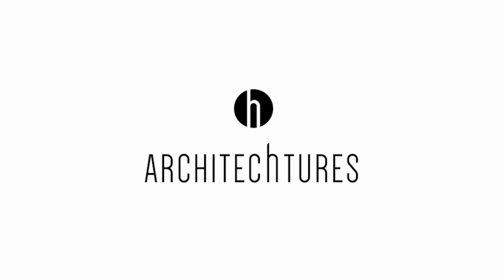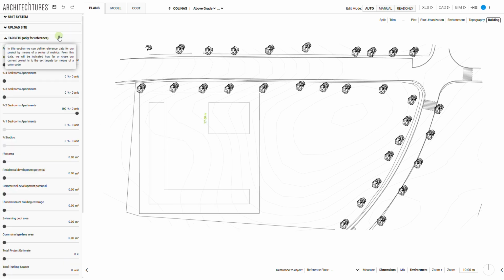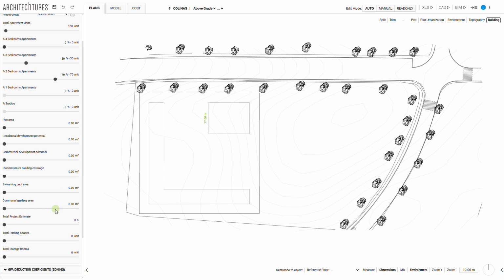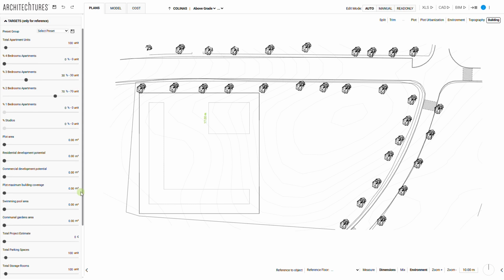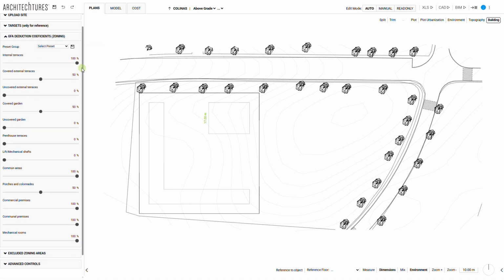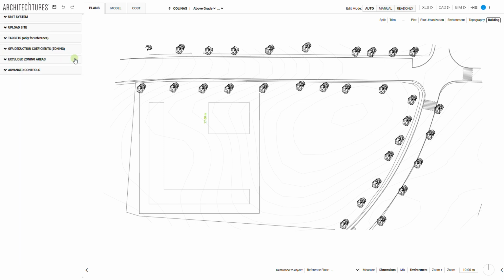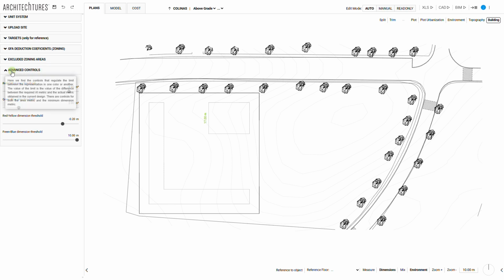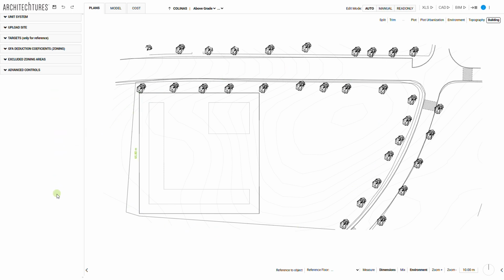10.General Project configuration. ARCHITEChTURES 2025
Here, we’ll cover the initial aspects to configure in a project, all of which are managed from the input panel at the root level of the project. First, we must ensure that we’re developing the project using the appropriate units. This can be checked in the Units System tab, where you can choose between the Metric System (to work in meters) or the Imperial System (to work in feet).

Next is the Targets (only for reference) tab: this section is the only one without preloaded default values, so it is up to the user to define the reference metrics for the specific project. Based on these inputs, the platform will indicate how close or far the current project is from the defined goals using a color-coded system.

In this case, we aim to reach a total of 100 apartment units with either two or three bedrooms. Since the plot was imported from Cad, the plot area is automatically filled in. Finally, we will set a target of at least 100 parking spaces and 100 storage units.

In the Gross Floor Area Deduction Coefficients tab, we define the percentages used to calculate the computable area from the built area, depending on the space’s use. This affects the calculation of areas shown in the data panel tables.

These coefficients can vary depending on the urban regulations of your plot and local codes. Their impact is significant when determining a project’s profitability, so it's highly recommended to verify that these coefficients are correctly set before creating any buildings. In this case, we’ll keep the platform’s default values.

There is also a section for Excluded zoning Areas, which allows you to subtract a certain area per dwelling from the total computable surface. You can define a different value depending on the floor type: attic, standard, or ground floor. This option can be useful when local regulations allow certain areas to be excluded from the calculation. However, in this case, we won’t exclude any surface.

Lastly, we have the Advanced Controls tab, which lets you adjust the threshold for representation in different colors. The threshold value refers to the difference between the metric requested from the AI and the actual result in the current design. There are controls for both area metrics and minimum dimension metrics.

As for the Data Panel, you’ll notice it appears blank. This is because we haven’t added any buildings yet. As soon as we do, it will activate automatically.

Ready for a change?